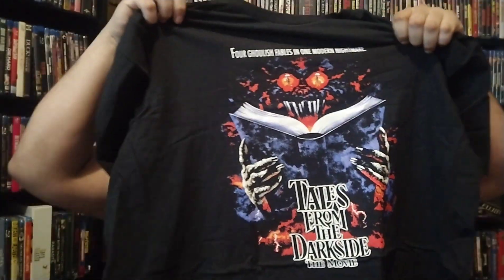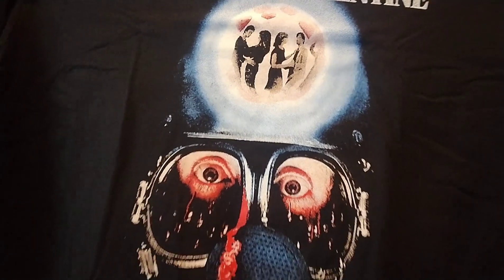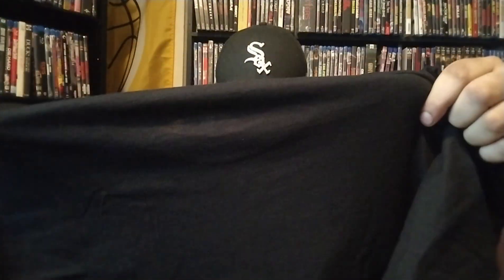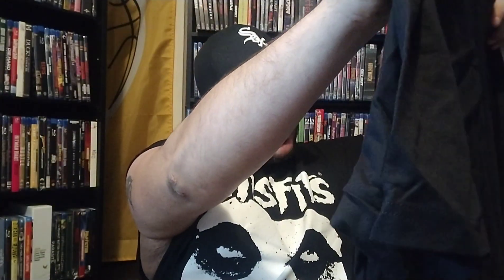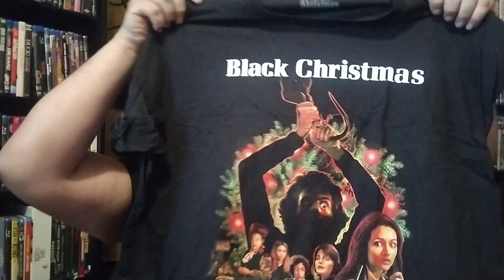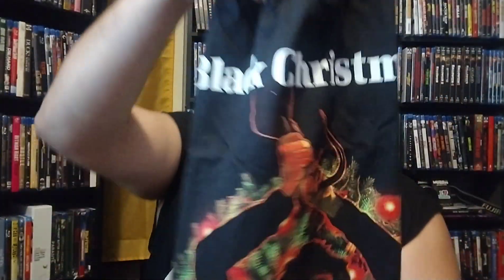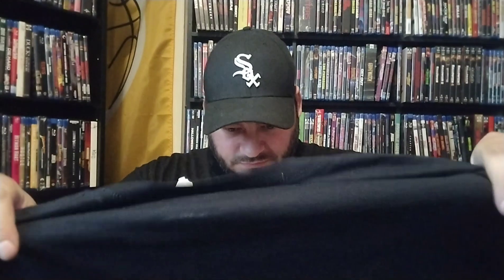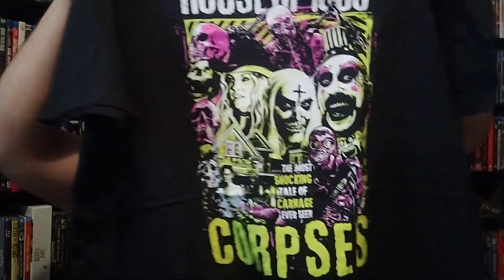Gutter Garbs Unboxing